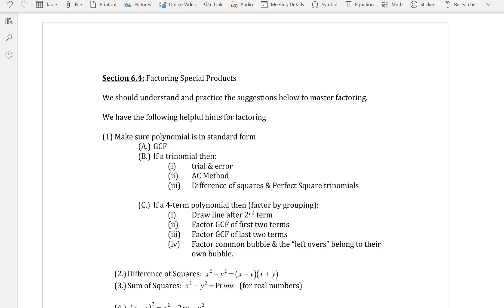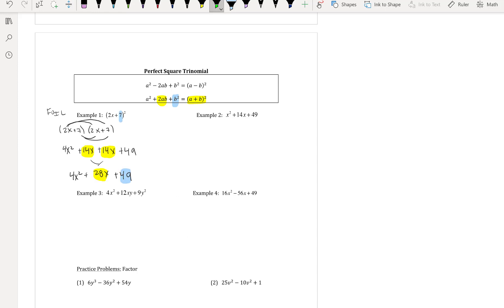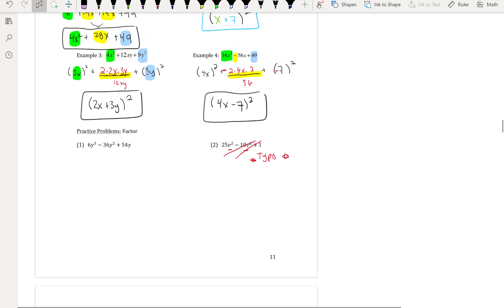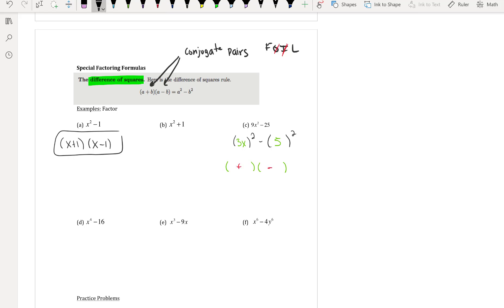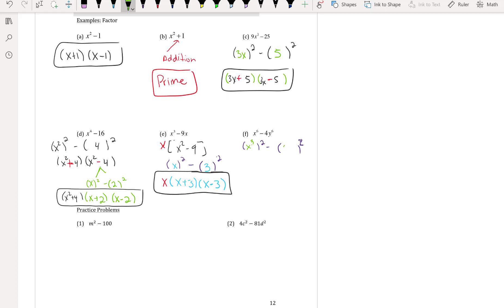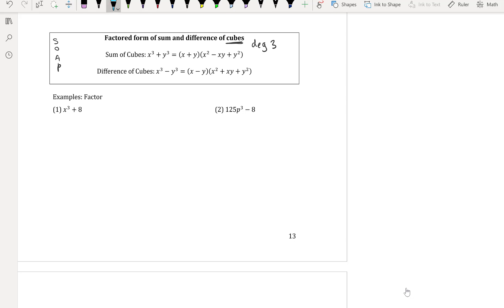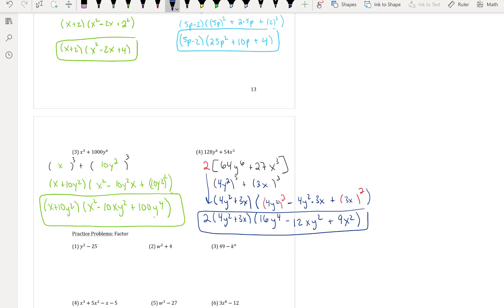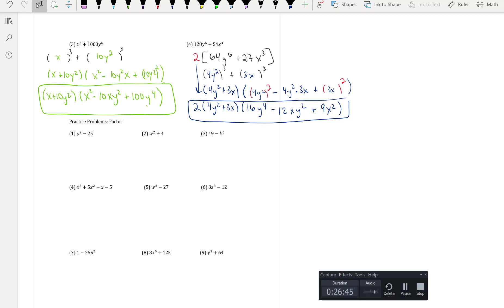Math 140. Section 6.4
Factoring Special Products.

Math 140. Beginning/Intermediate Algebra